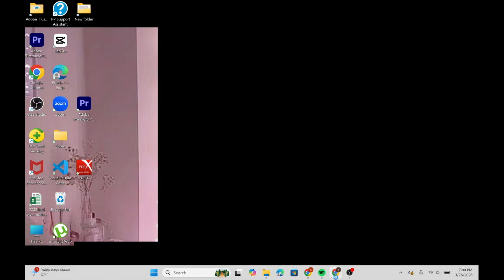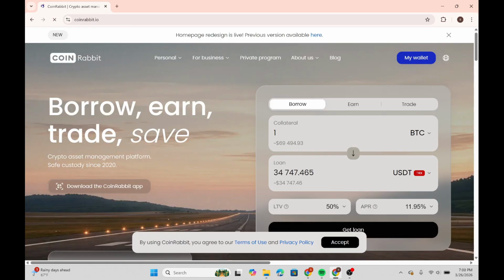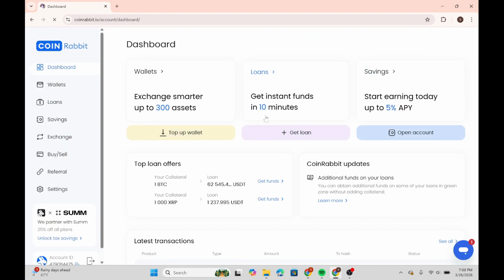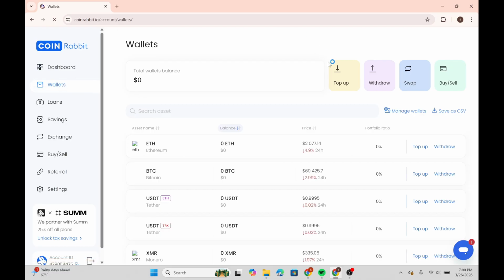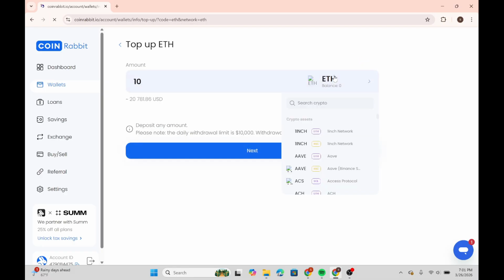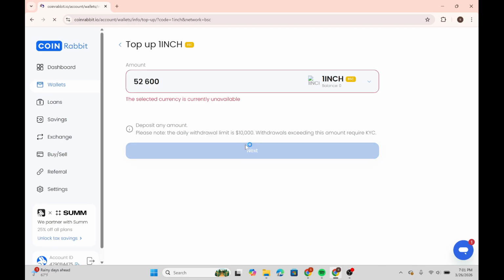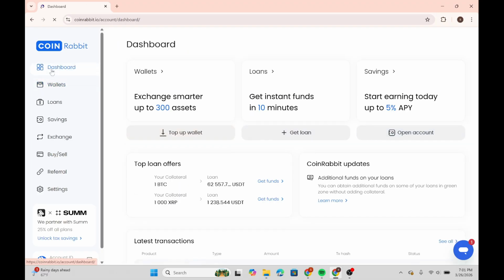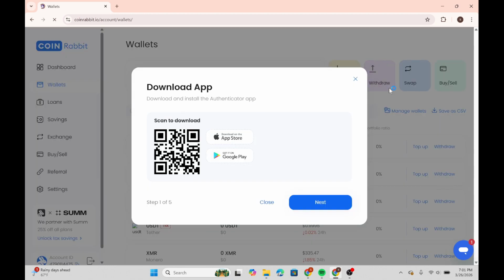How to Use CoinRabbit for Passive Income 2026?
Want to earn passive income with your crypto without selling it? This video shows you how to use CoinRabbit for passive income step by step.

From lending your assets to earning interest and understanding yield options — I'll walk you through every part so your crypto works for you while you hold.

By the end of this tutorial, you'll know exactly how to generate passive income with CoinRabbit like a pro.